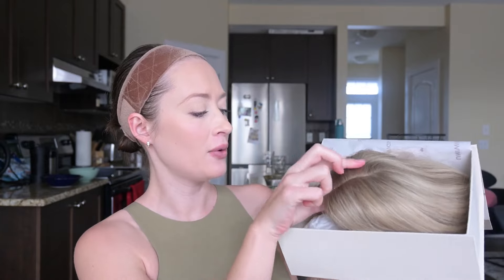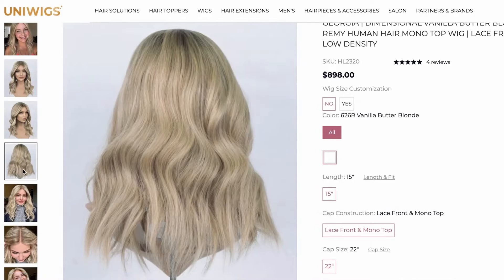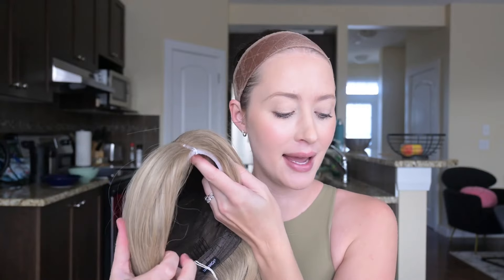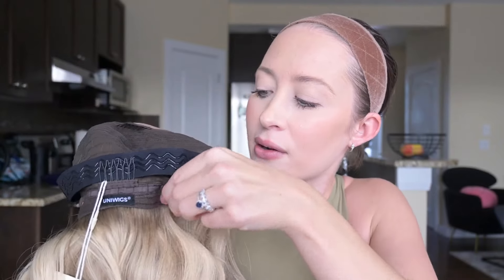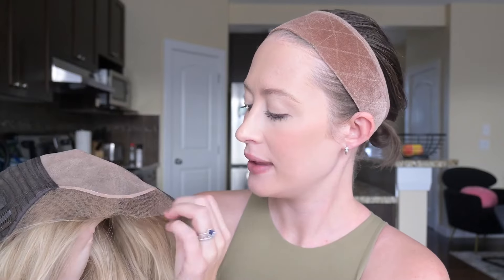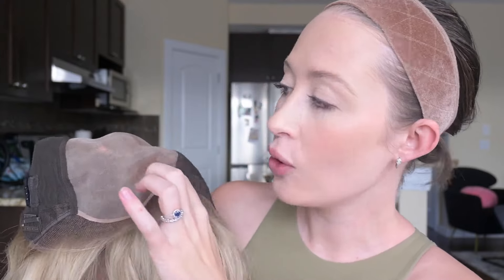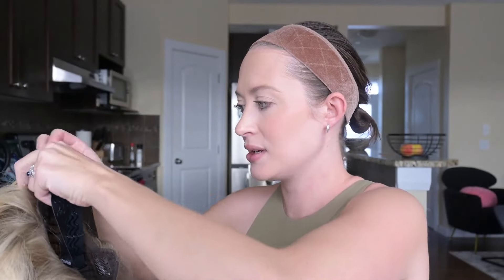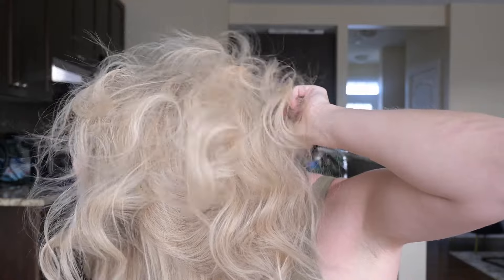You Can Put Your Hair Behind Your Ear | UniWigs Georgia Wig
UniWigs Georgia Wig lets you effortlessly sweep your hair back, revealing your ear with grace and style. Embrace the freedom to flaunt your hair in various elegant arrangements.

Description
Immerse yourself in a world of beauty with the Georgia wig, carefully crafted to perfection. Featuring a captivating blend of vanilla and buttery blonde hues, this dimensional wig will leave you spellbound, radiating an aura of timeless elegance.